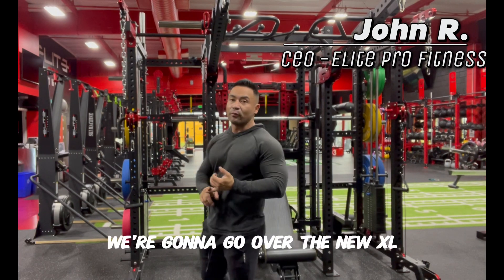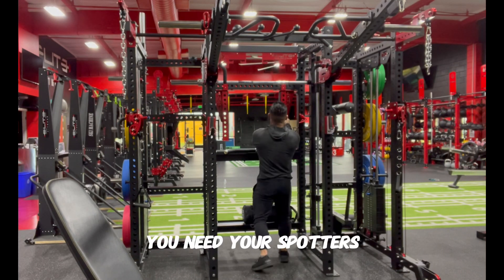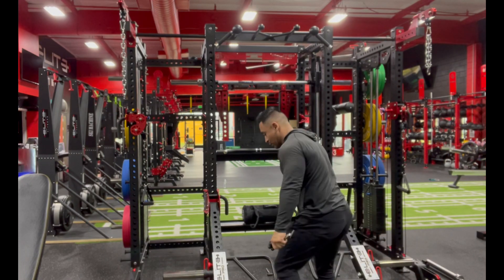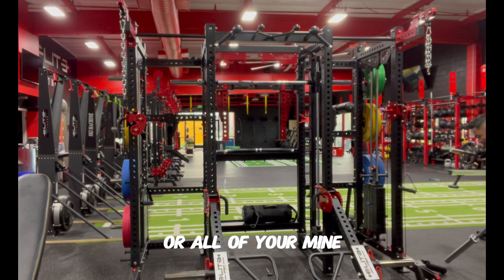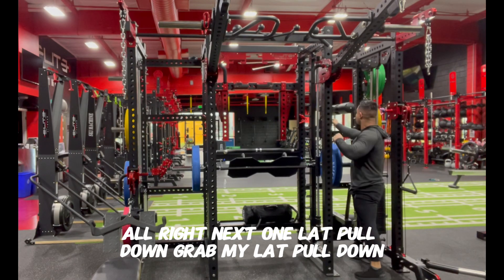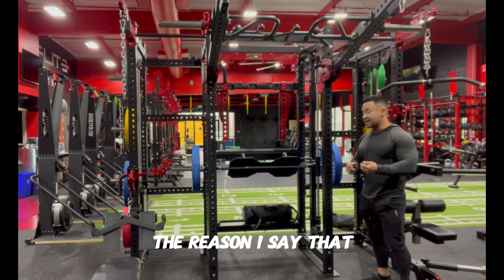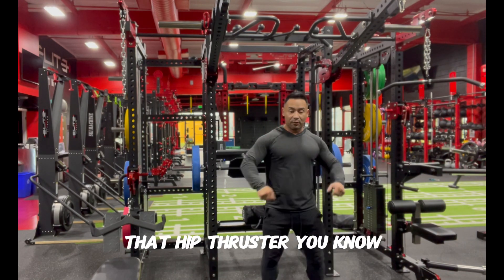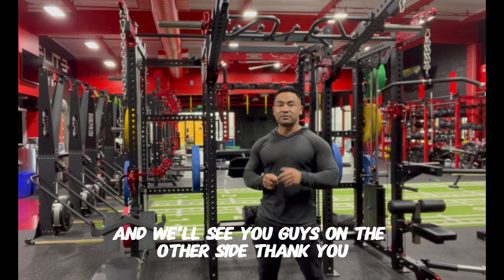Introducing the FTS2 XL by Elite Pro Fitness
Get ready to elevate your fitness game with the ultimate powerhouse – the FTS2 XL power rack by Elite Pro Fitness! 🏋️‍♂️ This one-of-a-kind, all-in-one system is designed to push your gains to the next level. 🚀 Join us for a quick walkthrough of this cutting-edge equipment that's set to redefine your fitness journey!

🔥 Unleash the gains with FTS2 XL – the pinnacle of fitness innovation!
💪 Maximize your workout potential with versatile features and customizable options.
🏋️‍♀️ Experience a seamless blend of strength training and functionality.
🔒 Safety first! The FTS2 XL ensures a secure and stable environment for your lifts.
🌐 Elevate your fitness routine with this game-changing all-in-one system!

Don't miss out on the chance to revolutionize your fitness routine. The FTS2 XL is not just equipment; it's your ticket to unlocking a new level of strength and endurance. 💯 Ready to take the plunge? Let's level up together!